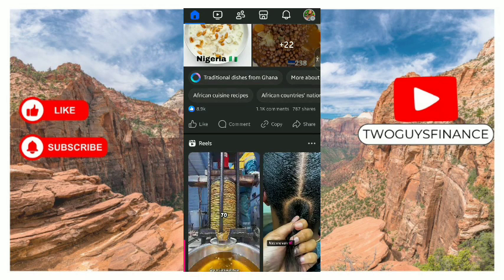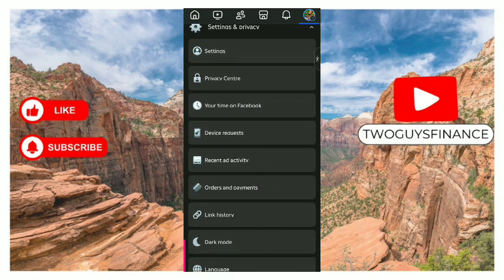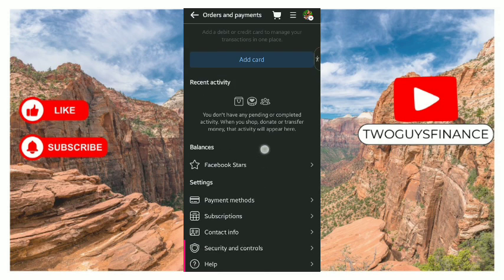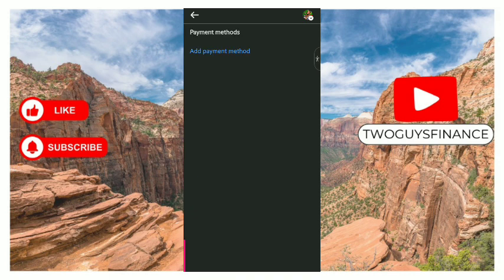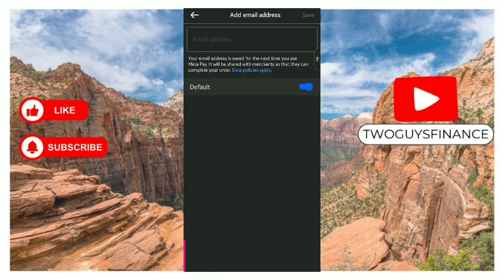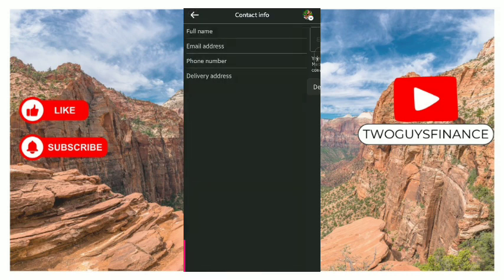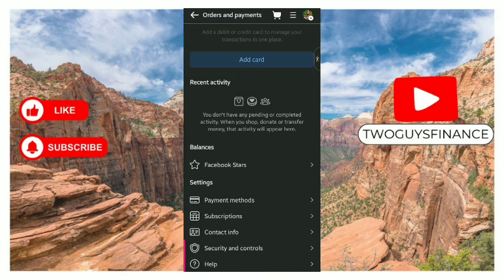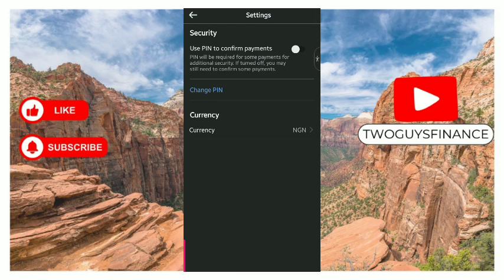HOW TO ACCESS ORDER AND PAYMENT SETTINGS ON FACEBOOK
In This Video, you will learn about HOW TO ACCESS ORDER AND PAYMENT SETTINGS ON FACEBOOK